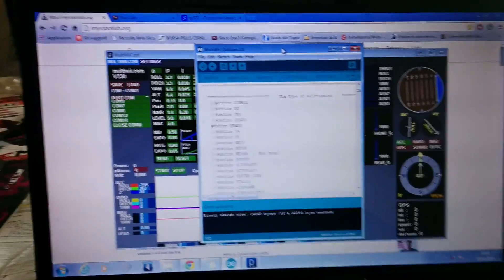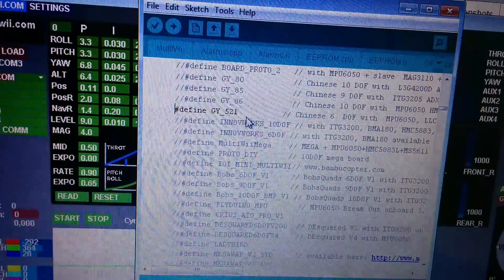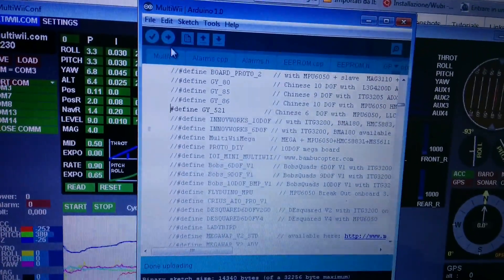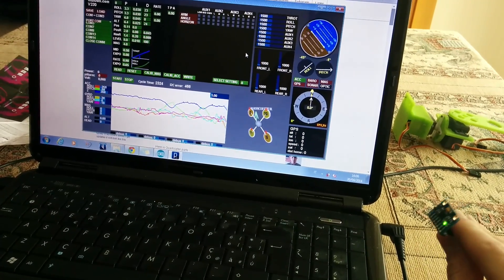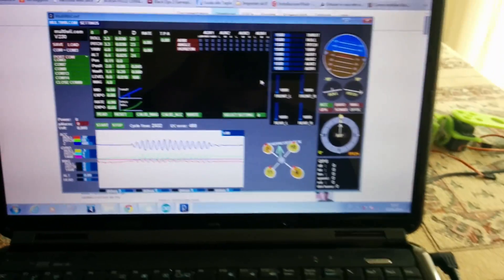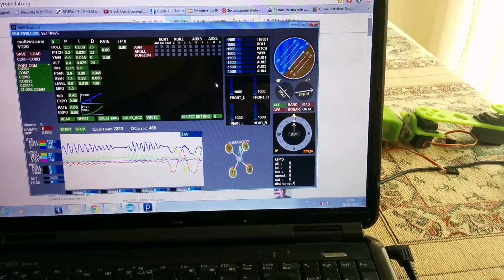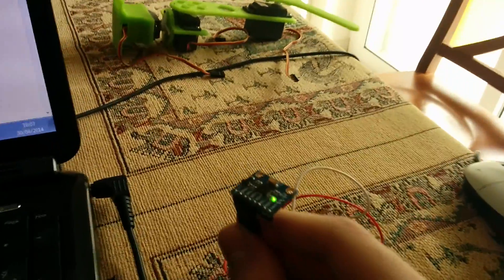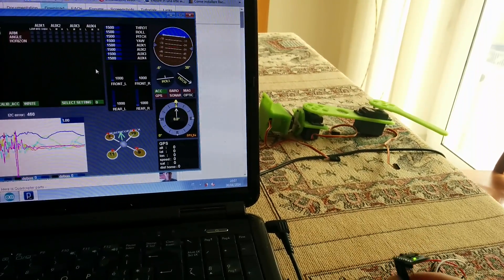Multiwii test with gy521/mpu6050 using Arduino UNO